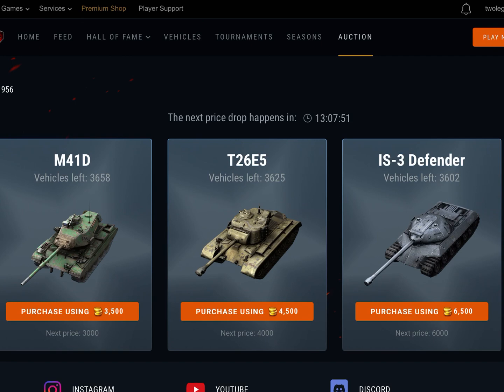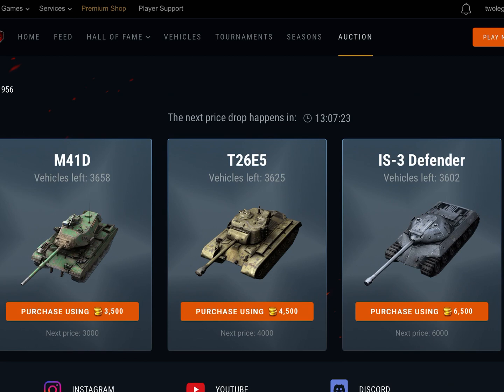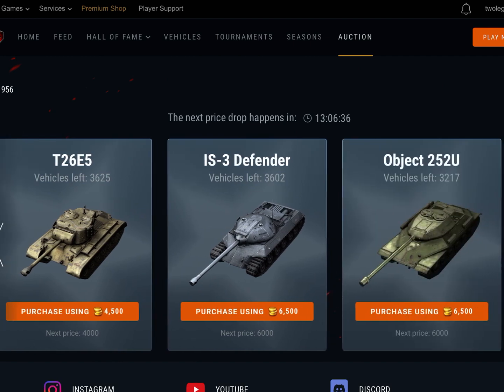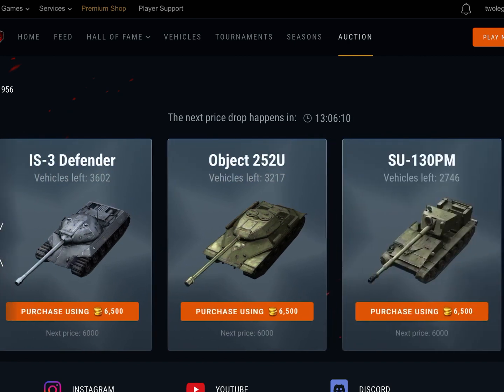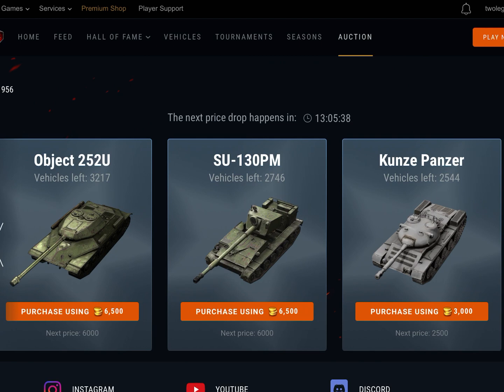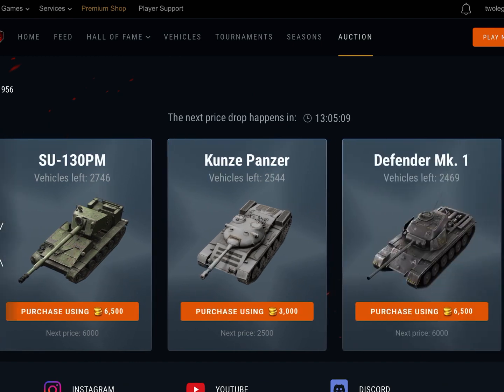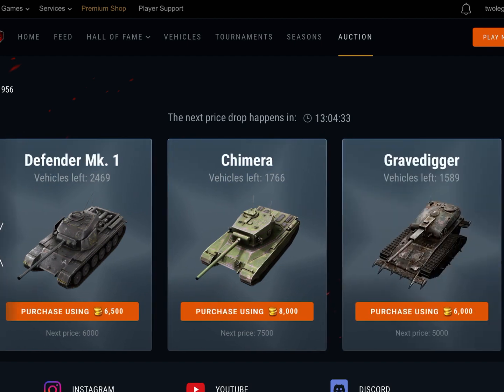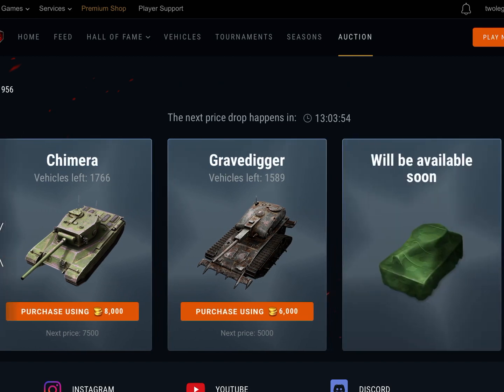2022 Blitz Auction Best Deals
Breaking down the best deals in the blitz auction